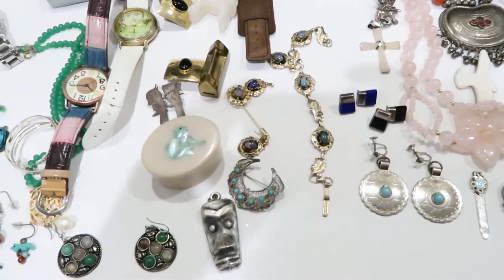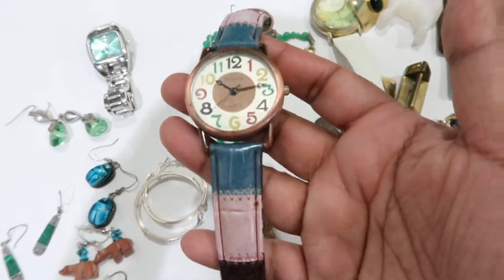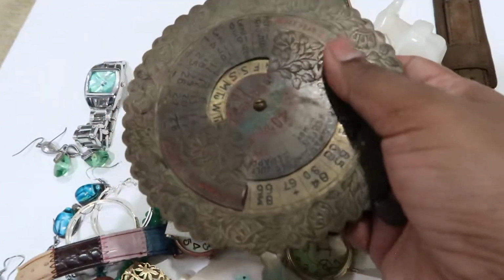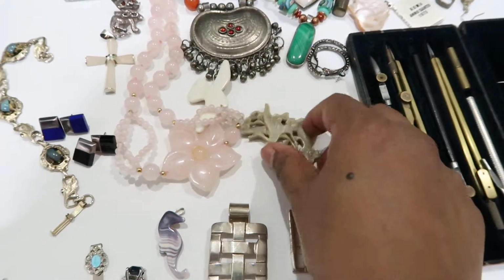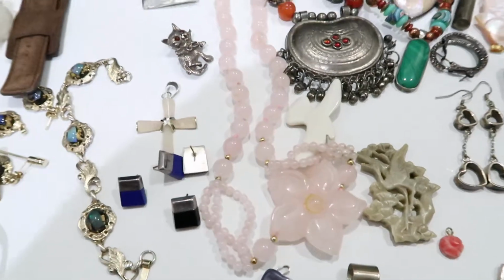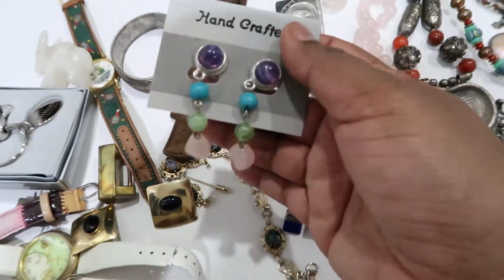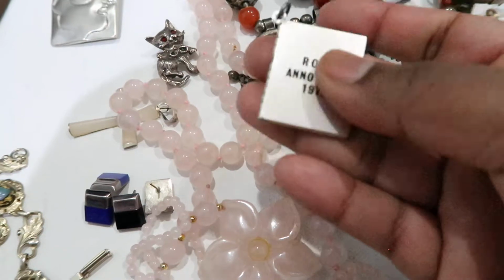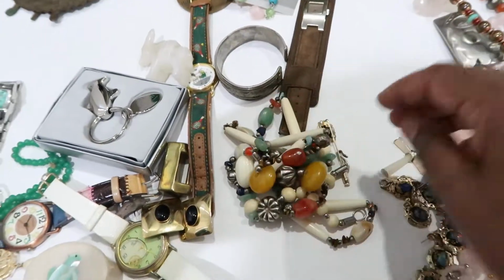Vintage Jewelry Haul 15-Part 2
This is part 2 of Vintage Jewelry Haul 15.For information to the store and how to purchase items, see the description of Part 1 of Vintage Jewelry Haul.Thanks.